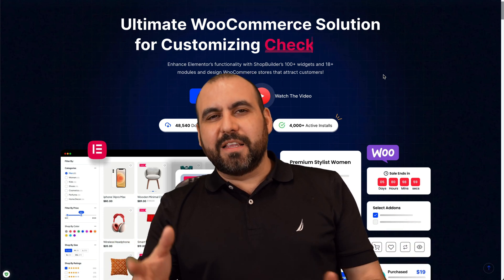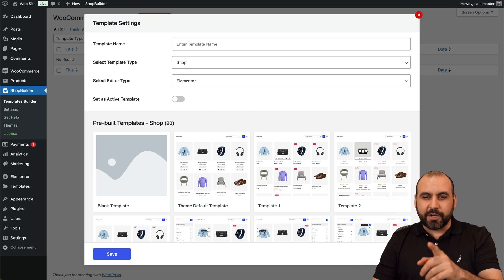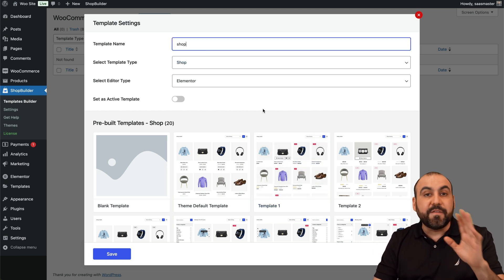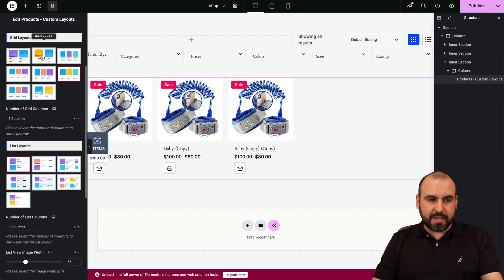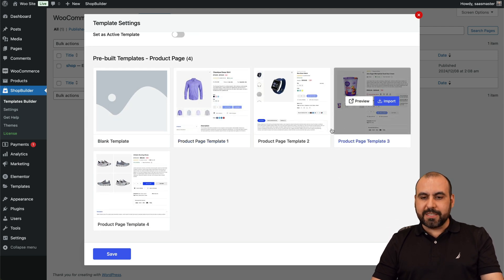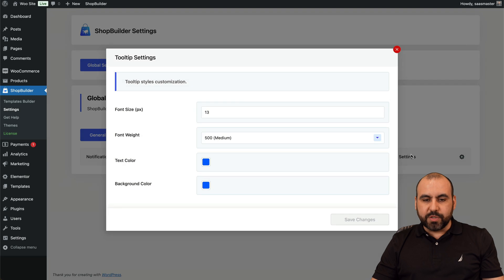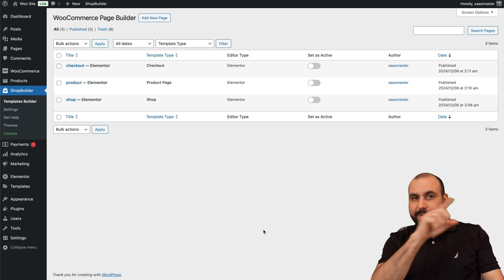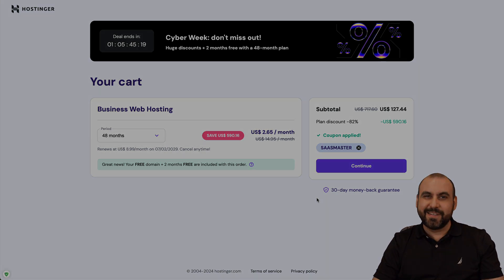Transform Your WooCommerce Store in Minutes: ShopBuilder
Transform your WooCommerce store instantly with ShopBuilder! Discover how this powerful plugin can beautify your e-commerce site and boost sales.

In this video, I'll demonstrate how ShopBuilder lets you easily customize your WooCommerce pages, themes, and checkout process. You'll see how to:

• Modify shop sections with stunning templates
• Enhance product pages for a professional look
• Streamline your checkout process
• Customize form fields for better user experience

Plus, learn about the free version's capabilities and when to consider upgrading to pro. Whether you're a beginner or an experienced store owner, ShopBuildersimplifies WooCommerce customization.

Don't miss our exclusive Hostinger deal! Grab an affordable shared hosting plan perfect for your WordPress sites.

Ready to elevate your online store? Check out ShopBuilder now and start impressing your customers with a sleek, professional e-commerce experience.

CHAPTERS:
00:00 - Intro
00:20 - How to Use ShopBuilder
01:10 - Hostinger Overview
02:00 - Beautify the Shop Page Design
04:10 - Enhance the Product Page Layout
05:20 - Improve the Checkout Page Experience
05:40 - ShopBuilder Settings Configuration
07:40 - Get ShopBuilder Access